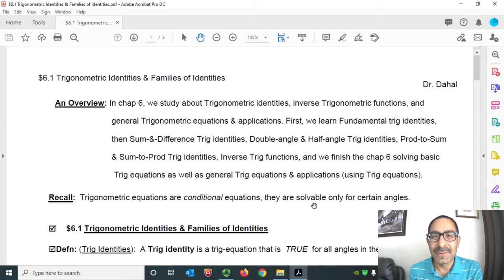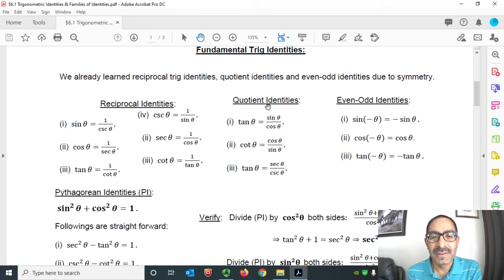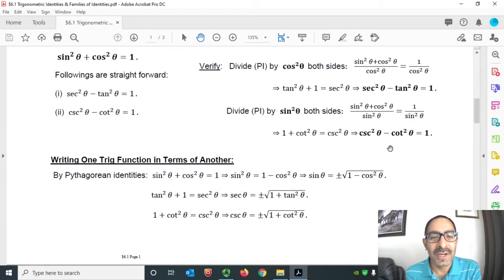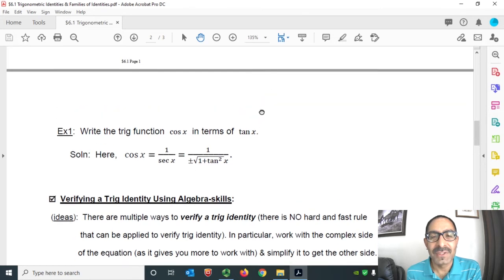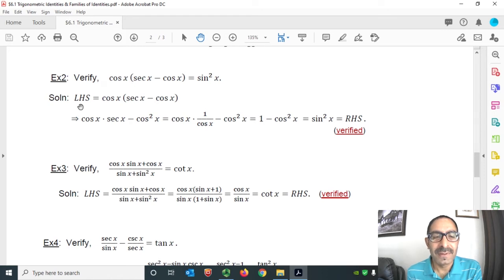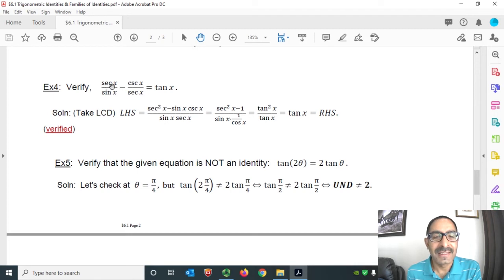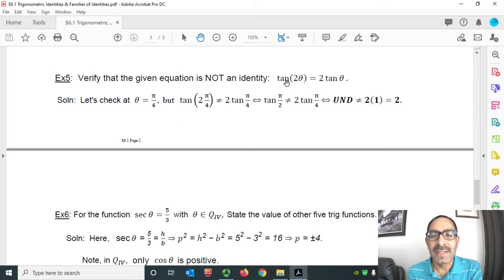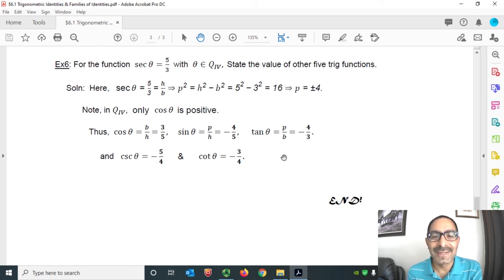$6.1: Trigonometric Identities & Families of Identities | PreCalculus Lecture – Dr. Dahal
A Detailed Lecture Note – $6.1: Trigonometric Identities and Families of Identities | Intro to Trigonometric Identities | Fundamental Trig Identities: Reciprocal Identities, Quotient Identities, Even-Odd Identities, & Pythagorean Identities | Trig Identities vs Trig Equations vs Trig Functions | Find Values of Other Trig Functions Given a Trig Function | Write One Trig Function in Terms of Another | Verify basic Trig Identities using Algebra Skills: Distribute, Factor, Combine Fractions (LCD) |